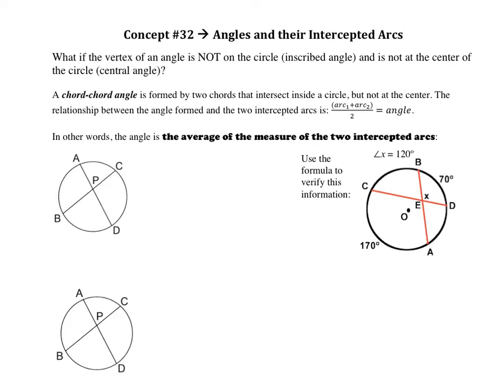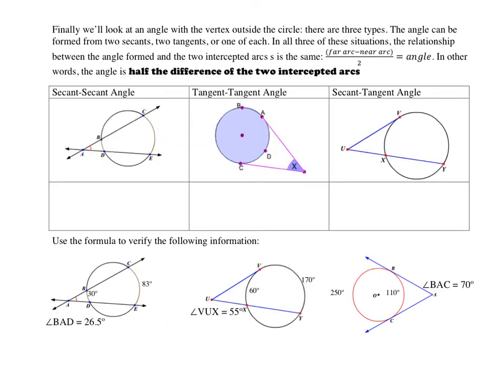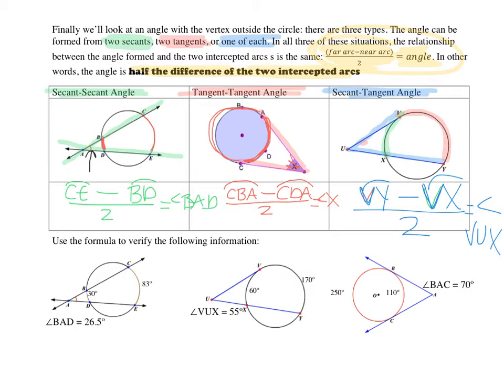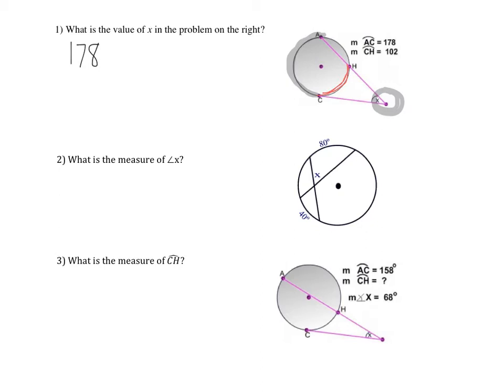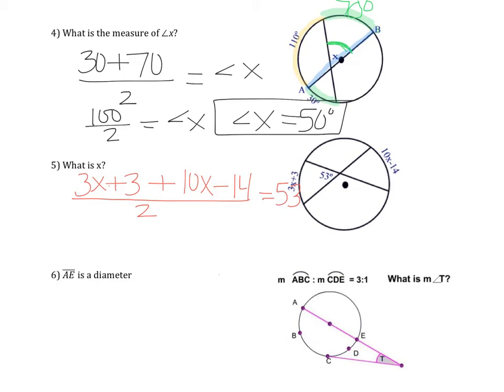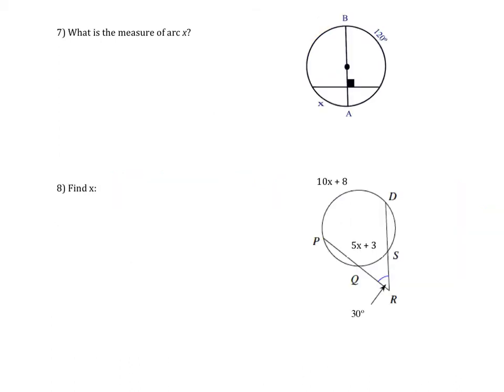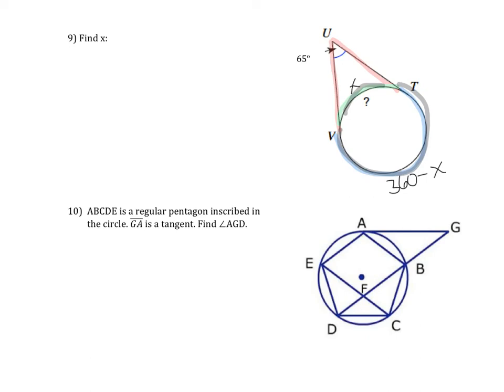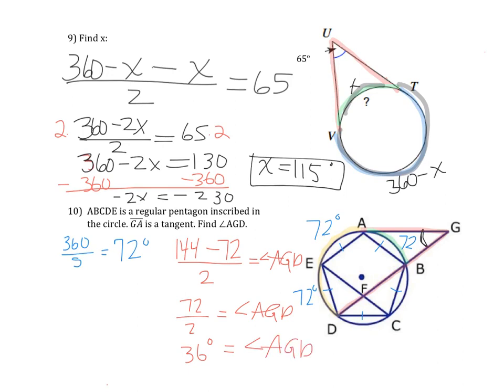Angles and Intercepted Arcs from Intersecting Chords, Secants, and Tangents